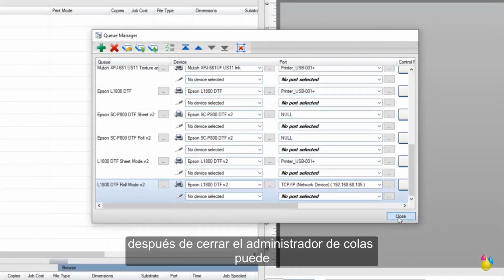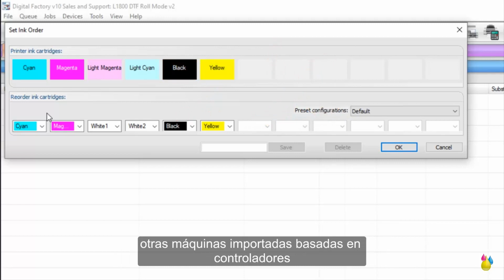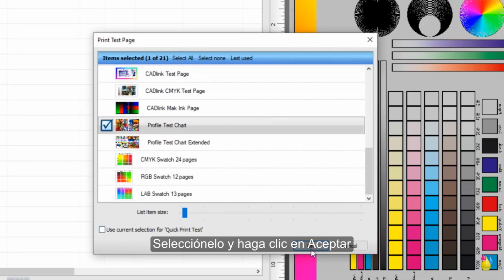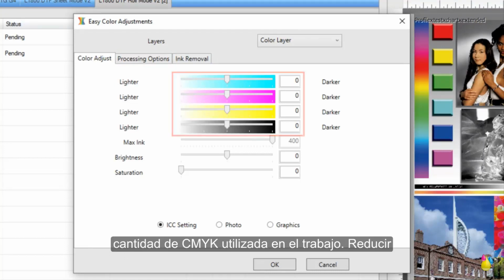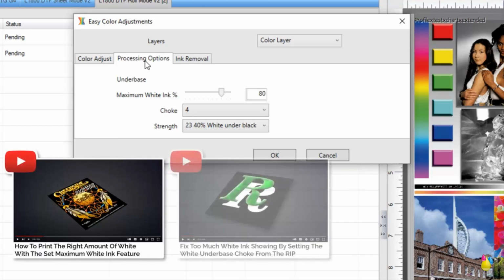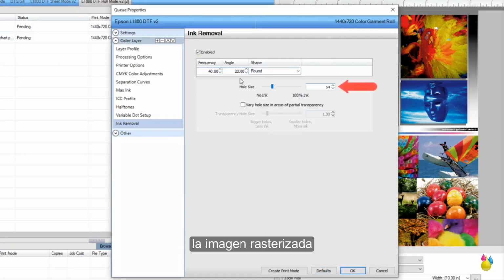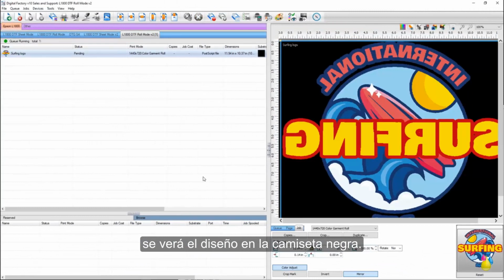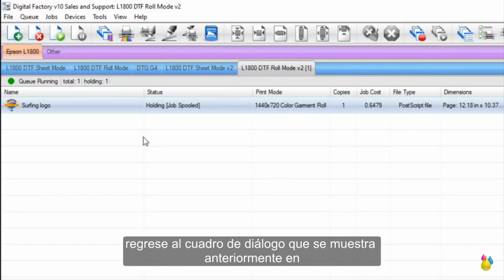Guía rápida Cadlink Digital Factory 10 para DTF L1800, XP-15000, ET-8550, 1390, AET35, DTF TRACK A3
En este video, echamos un vistazo a una guía rápida de rip Cadlink Digital Factory 10. No olvide consultar nuestros consumibles en DTF e Impresoras DTF.
Con esta tecnica puede usar en tejidos como algodón, poliéster, mezclas, spandex, flex,pieles, etc. Nuestras impresoras DTF más populares y asequibles son perfectas para usarlas desde hogares hasta pequeñas empresas para poder dar una nueva tecnologia de personalización. DTF es una muy buena elección con una calidad y facilidad excepcionales, ya que se imprime en camisetas oscuras y claras. Si desea apoyarnos de una forma u otra, considere obtener sus suministros y equipos de nosotros a través de los enlaces a continuación. Consulte los enlaces a continuación para obtener impresoras DTF y suministros DTF, tambien suministros e impresora para Uv-DTF.

Películas de transferencia en bobina o metros DTF
Películas de transferencia Hojas DTF
Prueba 15 dias de CADlink Digital Factory 10